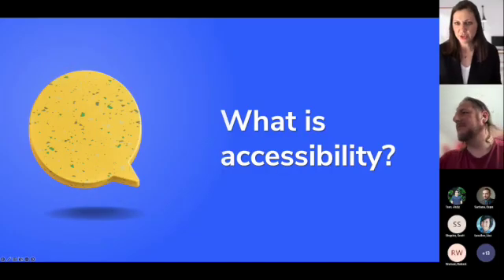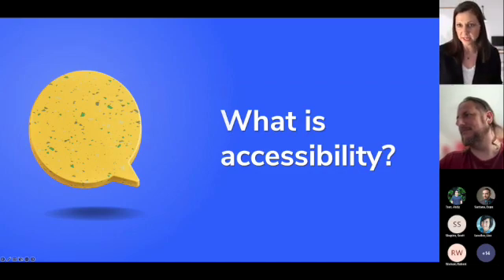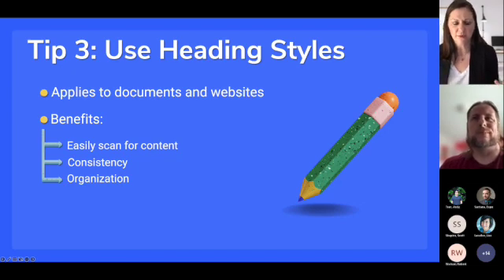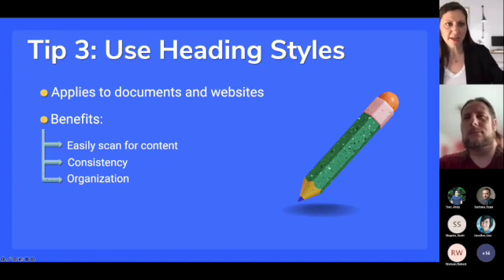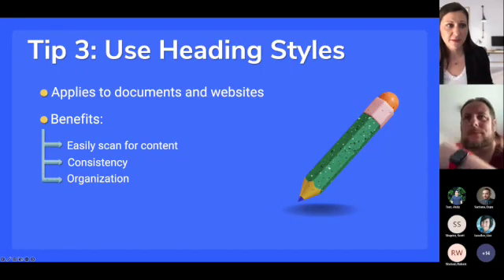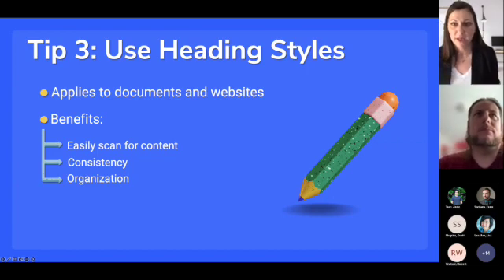Accessibility Workshop Clips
View the highlights from a workshop I delivered to user experience designers with Duke Energy. In the clips I define digital accessibility, explain how to make headings accessible in digital content, and my accessibility strategy.